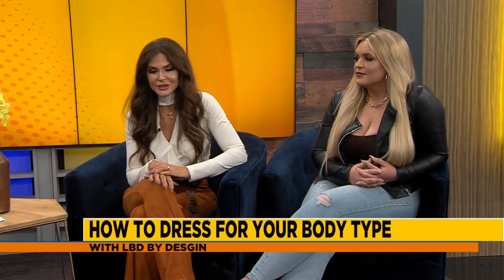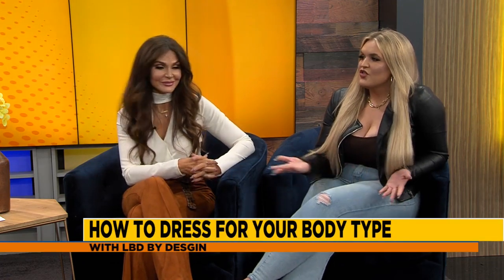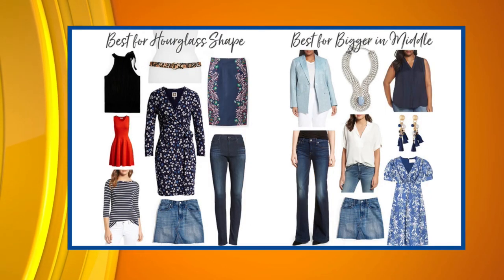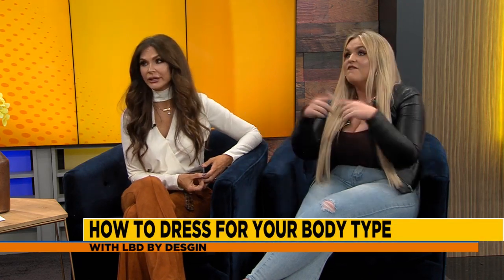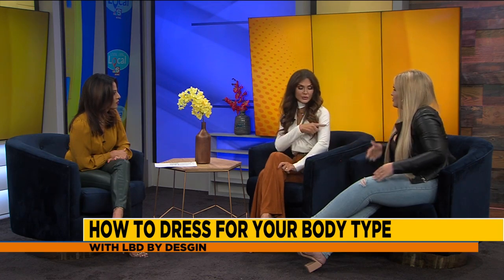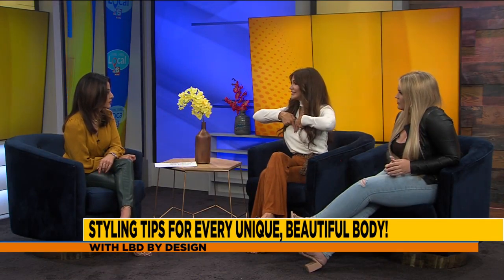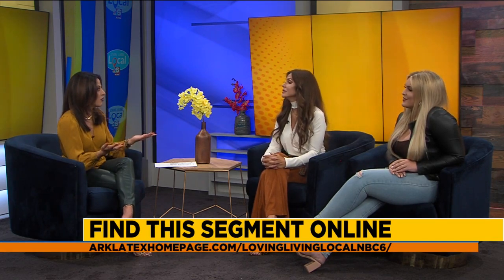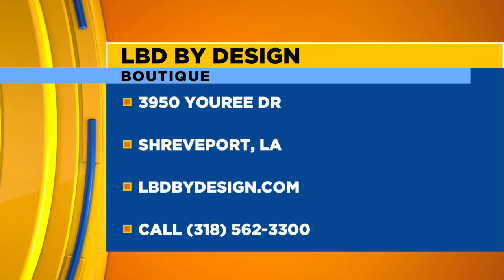How To Dress For Your Body Type with LBD by Design